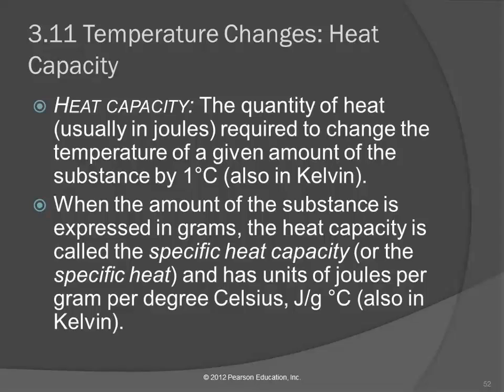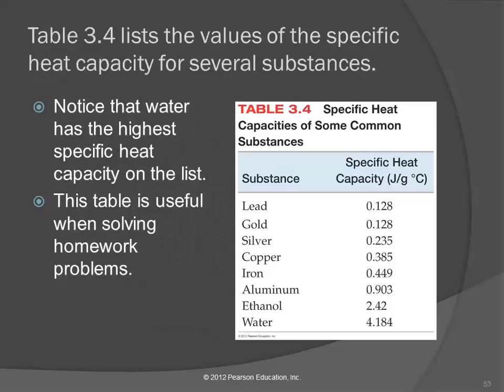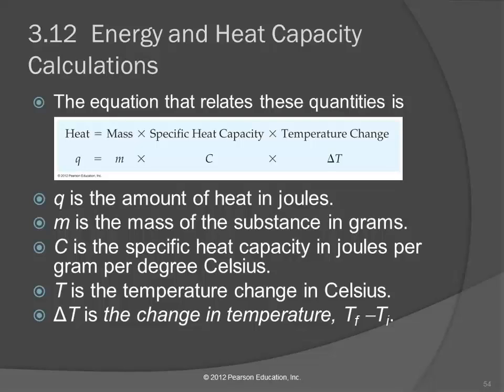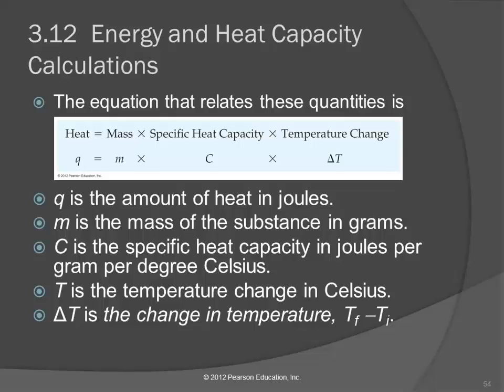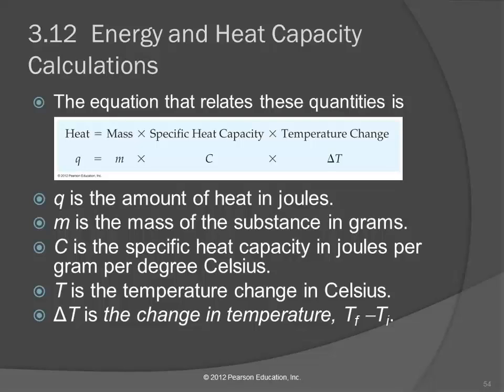3A 3.11 Temperature Changes: Heat Capacity